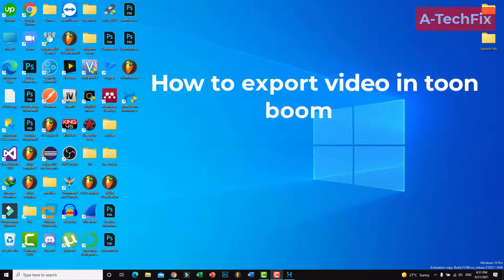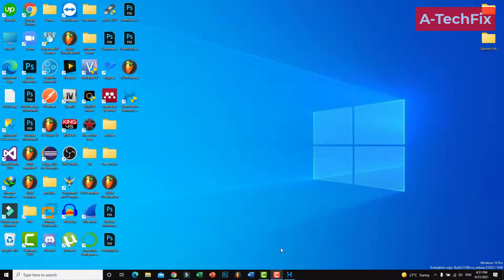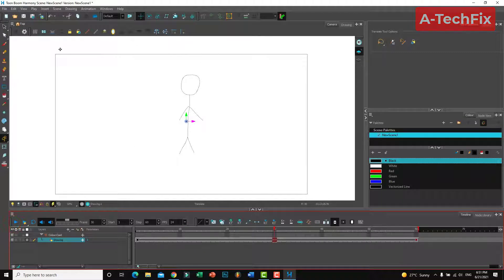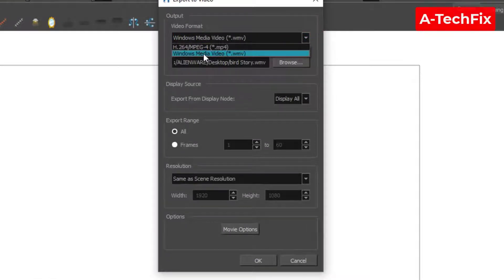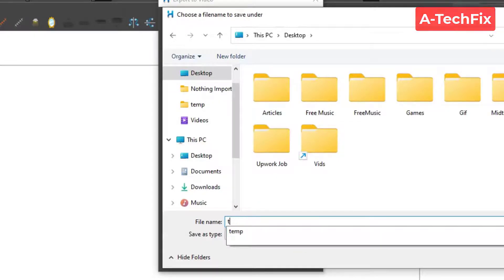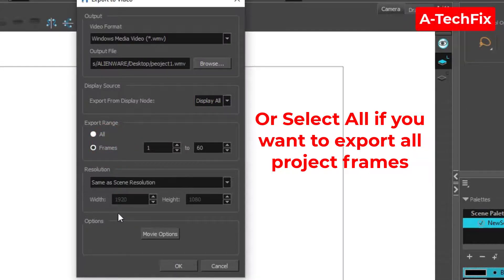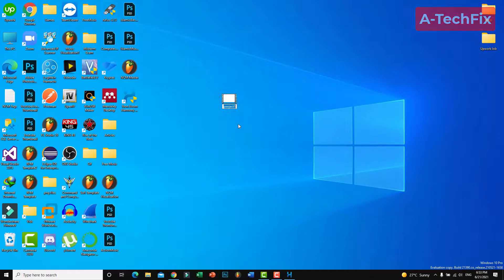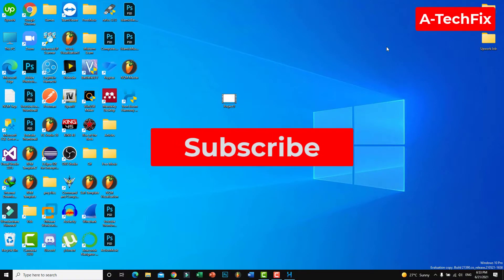How To Export Video In Toon Boom (Tutorial)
Thank you for respecting the terms of this license!